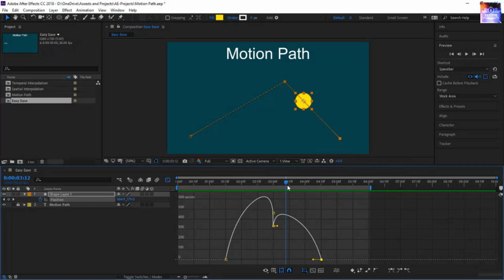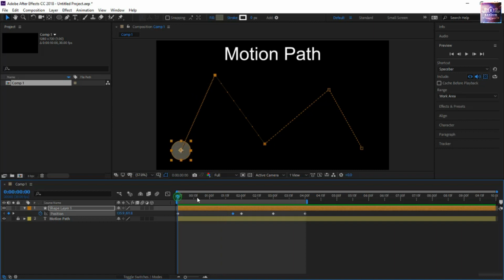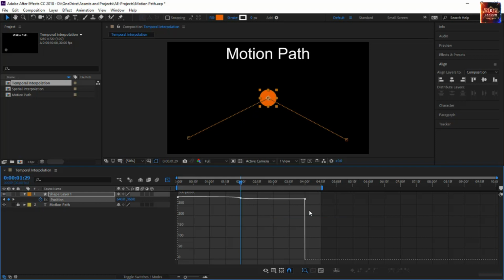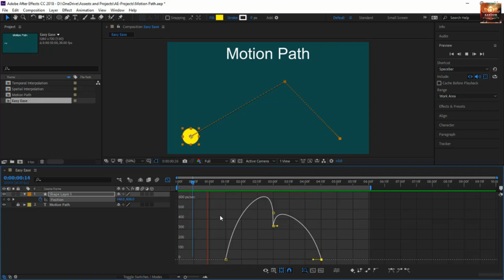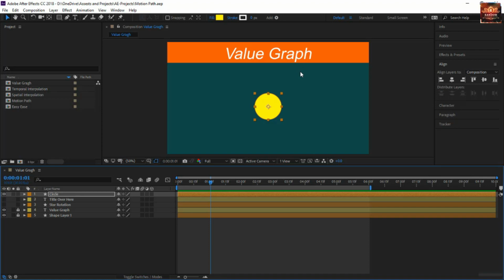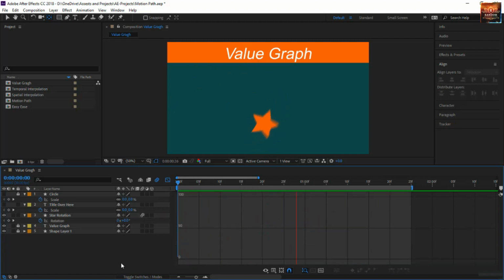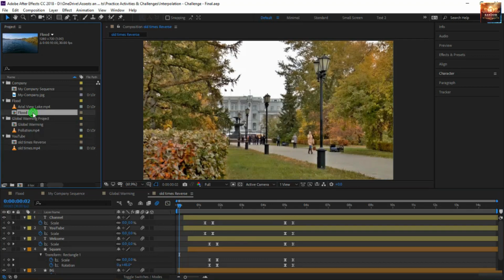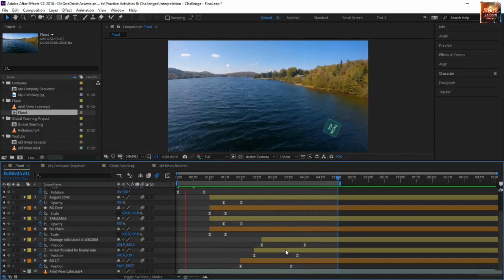Spatial and Temporal Interpolation-Motion Path and Speed Control on AfterEffects | Series 43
Time Stamp:
00:00 | Welcome & Intro
00:51 | Motion Path - Overview and definitions
07:06 | The Spatial Interpolation
11:48 | The Temporal Interpolation
17:52 | How to use the Speed Graph Editor
25:29 | How to use the Value Graph Editor
32:27 | Upgrading Motion Path Preferences
35:34 | Practice Activity (Apply what you learn)
37:45 | Practice Activity Tutorial

1. How to use all of After Effects CC - in a dynamic, hands-on approach.
2. Work with the latest Responsive Design Techniques.
3. Create Motion Graphics to enhance your videos using a step by step, easy-to-use method.
4. Boost your creativity by completing 50+ Practice Activities and projects from simple to complex.
5. Practice compositing techniques to achieve stunning video effects.
6. Master Visual Time Effects on Videos and Motion Graphics.
7. How to use specialized visual effects such Motion Tracking, Camera Tracking, Chromakeying, Rotoscoping, Stabilizing and many more.
8. Work in 3D space with Cameras, Lights and Shadows and practice your new skills with 3D Motion Graphics Projects.
9. How to Import and animate Illustrator Vector Graphics.
10. Create advanced Type Animation in 2D & 3D cool stuff only in After Effects.
11. And much more for you to become an expert in Motion Graphics, Visual Effects and Compositing.
12. Understand the concepts behind Animation Techniques.
13. Learn how to Design, Animate, and Sequence complete Motion Graphics Projects.
14. Work with all the transformations basic and beyond.
15. Learn easy, yet powerful, techniques to create the most complex animations.
16. Create Stunning Visual Effects using Build in Effects (no expensive third-party plugins).
17. Apply specialized effects such as Rotoscoping, Chromakeying, Camera Tracking and many more.